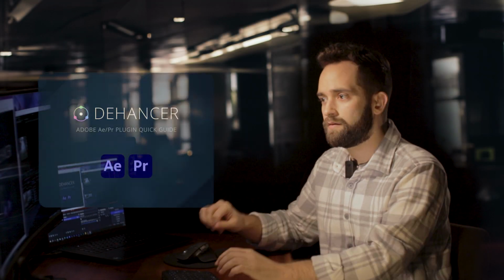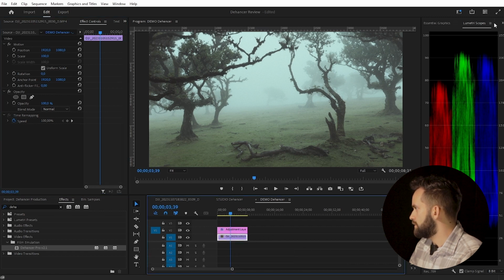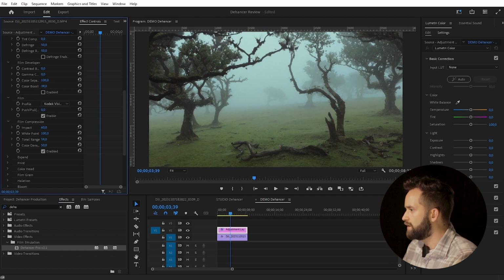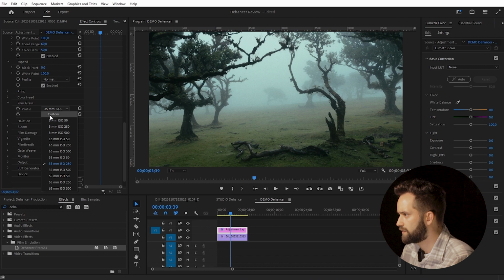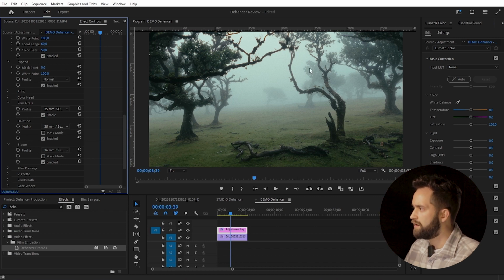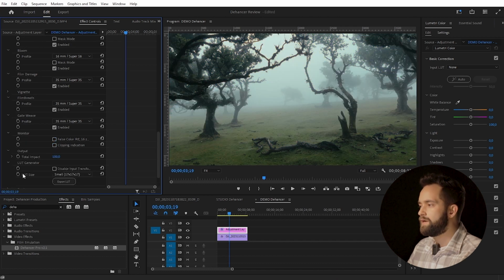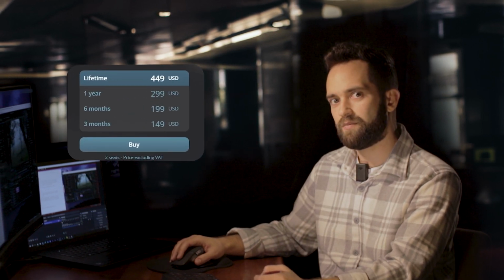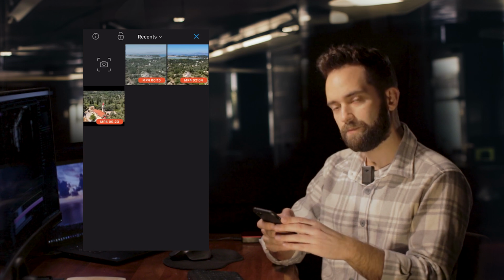Create the most accurate Film Look with Dehancer Pro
In this video, I review and demo the Dehancer Pro Film Emulation Plug-in for Premiere Pro (Version 24.1.0) and show you how to get the cinematic film look of your favorite Hollywood movies. In this case specifically we are going to recreate a Film Look of a classic horror movie scene ;)

The main tools explored in this video are:
- Film stocks (like Kodak Vision 3 5219)
- Print stocks (like Kodak 2383)
- Grain
- Film compression
- Halation
- Film breathing
- Gate weave.

The tool is also available for Adobe After Effects, Final Cut Pro, and Davinci Resolve.

CHAPTERS:
0:00 - Short Film - Showing Dehancer in Action
0:58 - Introduction - What is Dehancer - Quick Overview
3:01 - Color Space and Camera Input
5:49 - Choosing your Film Stock
6:38 - Film Compression
7:53 - Print Profiles
8:45 - Color Head
9:12 - Film Grain
10:09 - Halation
11:07 - Bloom
11:32 - Film Damage
12:20 - Film Breath
12:47 - Gate Weave
13:17 - LUT Export
14:04 - Final Result - Side by Side Comparison
14:18 - Overall thoughts, Pros v Cons
17:02 - Short Demo on IPhone App
19:03 - Outro